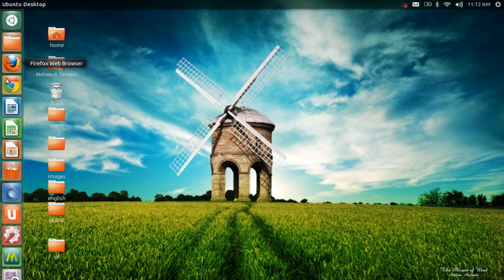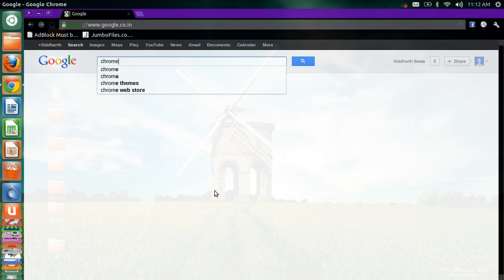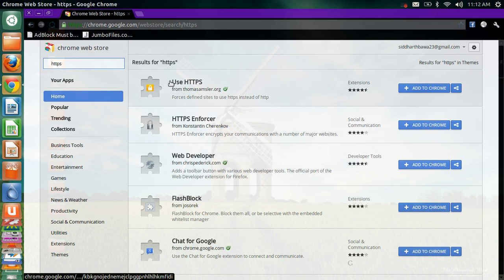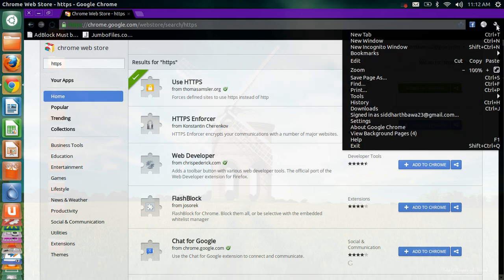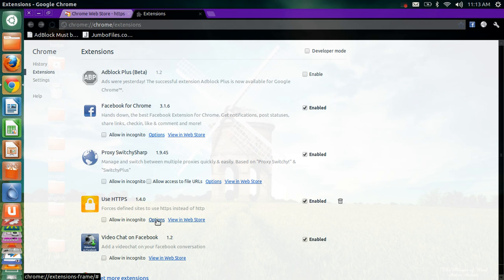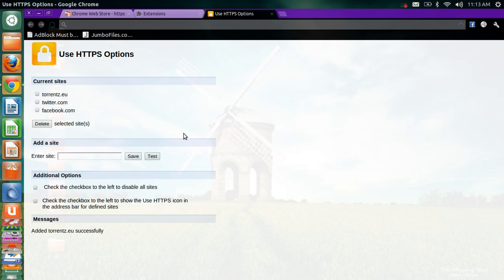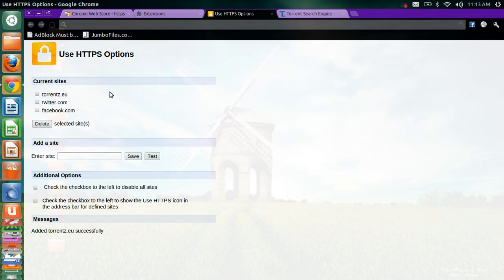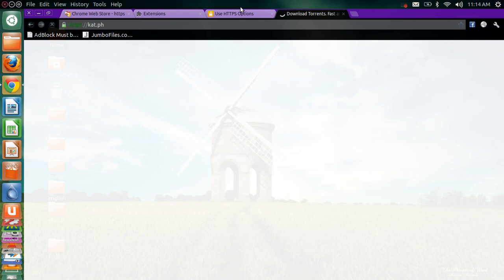Easiest Method To Open Blocked Torrent Sites In India(permanently)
hello !

as per court orders torrent sites have been blocked in india so you cant open the sites
but you can really easy and simple for chrome users.

just follow the following steps:-

1.open google chrome

3.in the chrome web store search box type in https

4.now search for use https with a yellow icon

5.click on add to chrome

6.open settings-tools-extensions

7.you will found the usee https icon below that click on options

8.facebook and twitter are et by default

9.add more box type in your recommonded site(eg:torrentz.eu,kat.ph,etc) and then click on save